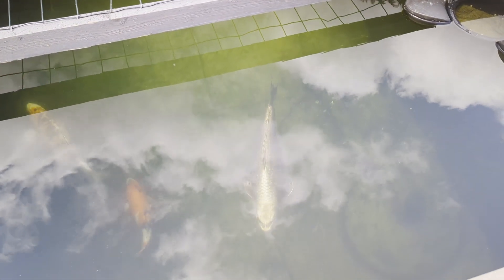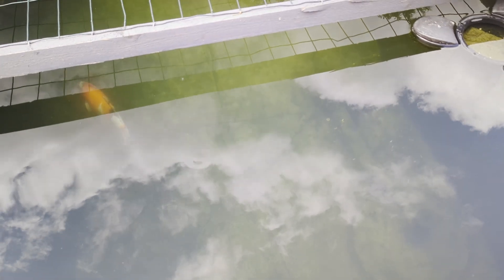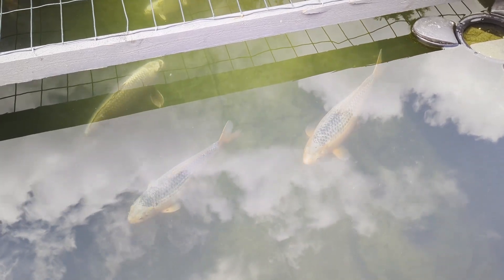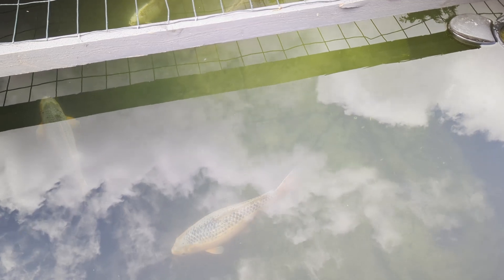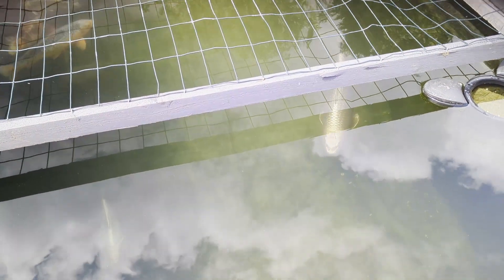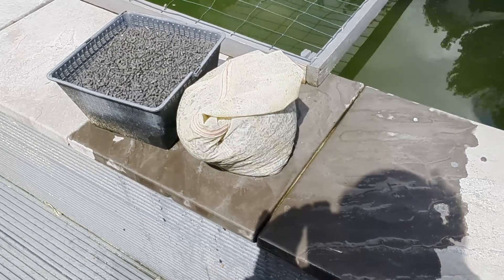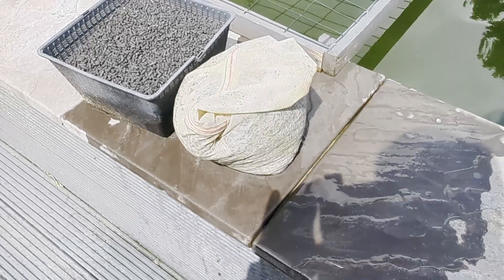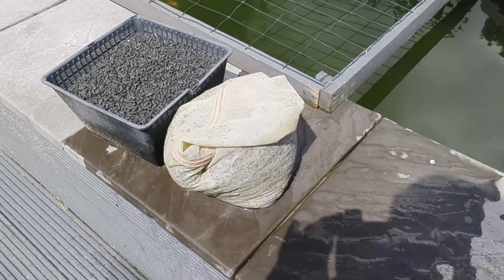Pond Koi Tips Tricks Quick Clean Water 2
Simple clean in 12 hours I have only used this with the pond after rain water in the pond.
New simple filter tricks and other projects coming.